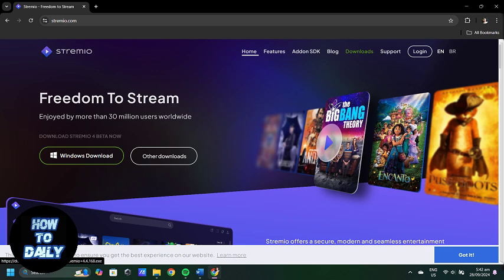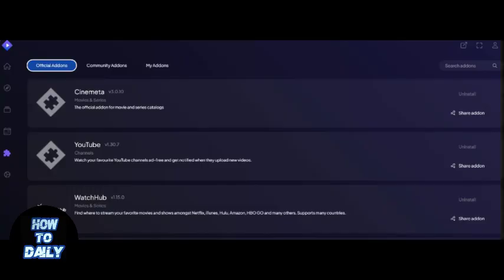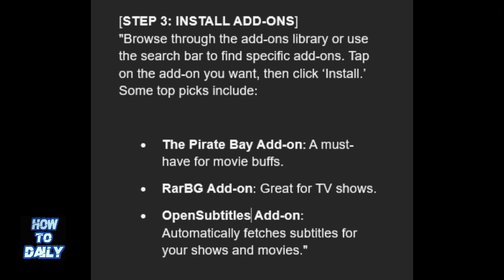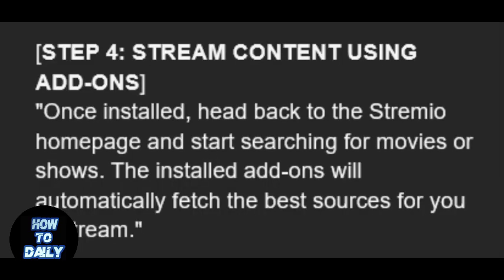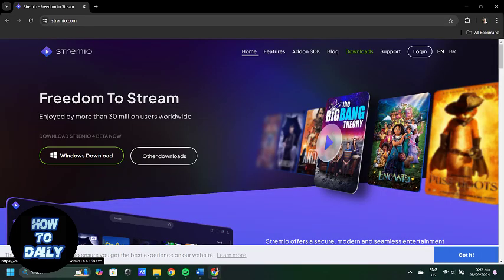*UPDATED* How To Use BEST Streamio Add On Features! | FULL 2024 GUIDE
Hey everyone! Today, we’re diving deep into the Streamio add-on and exploring its best features for 2024. Whether you’re a seasoned streamer or just starting out, this guide will show you how to make the most of this powerful tool. Let’s get started!